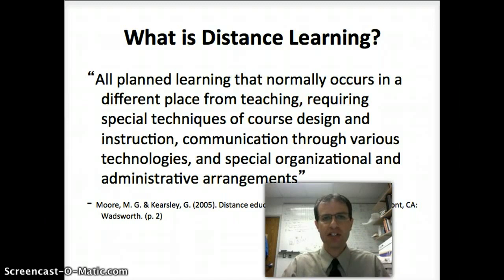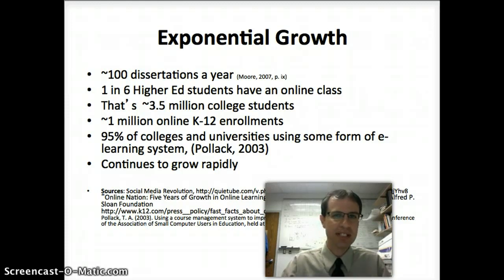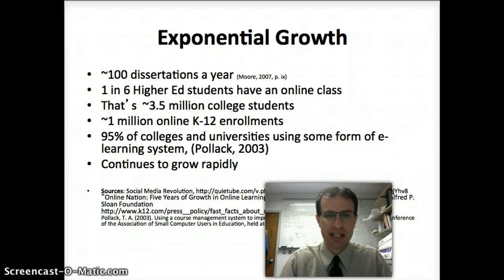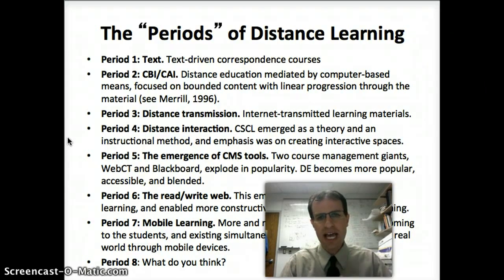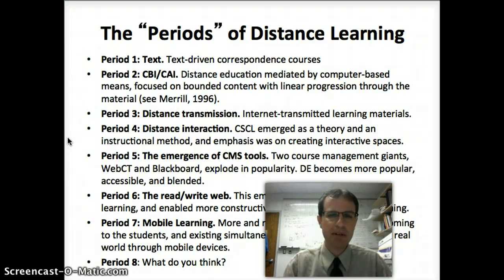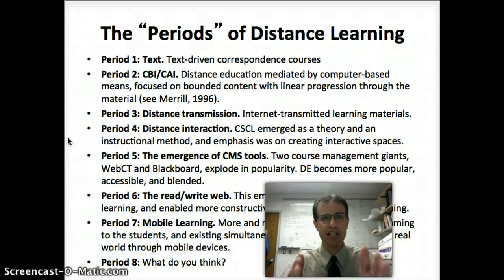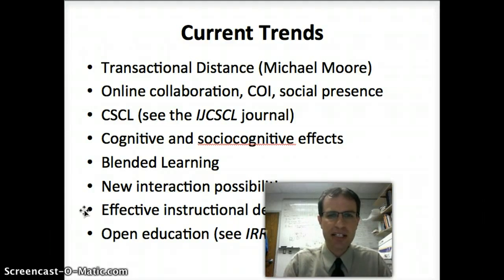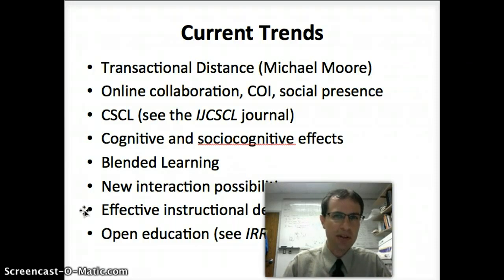Copy of IPT520_DE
Distance Education